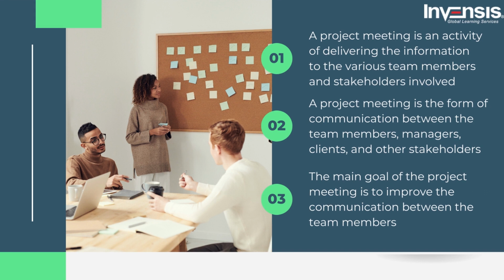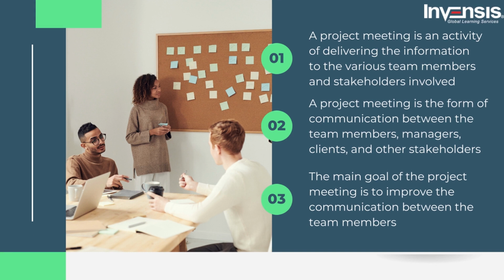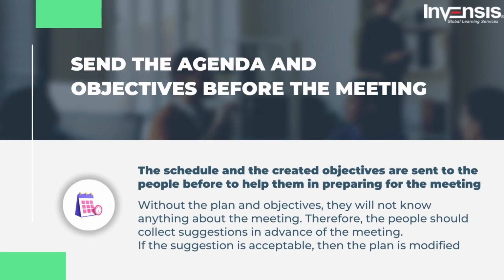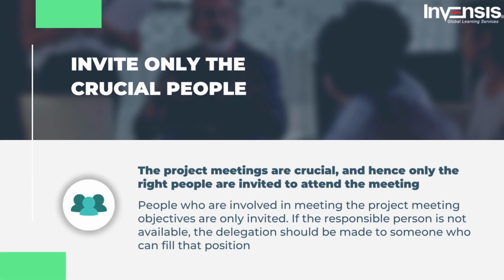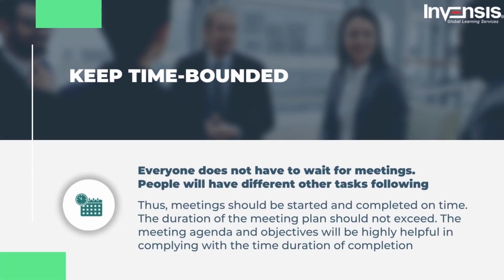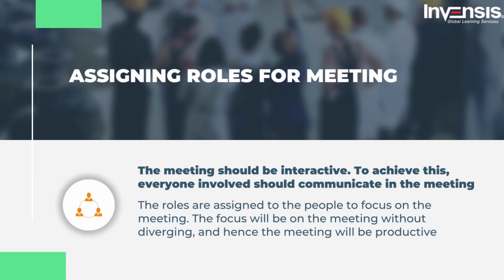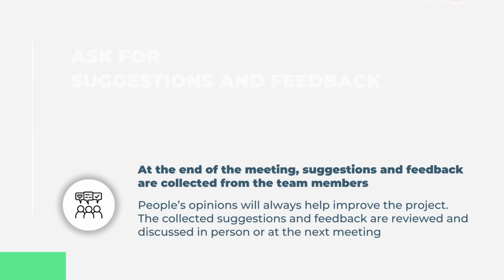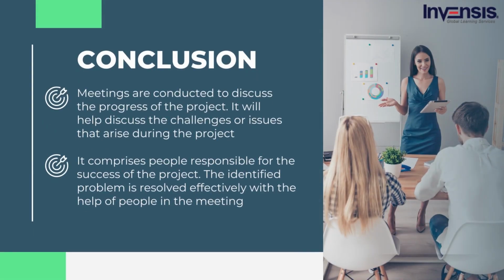Meeting Management Techniques for Project Managers | Effective Team Meetings | Invensis Learning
This Invensis video on " Meeting Management Techniques for Project Managers " will firstly explain what a project meeting is and the importance of meeting management. Then, it will explain in detail about the meeting management techniques.

Following are the outline of the video:

00:00:00 Introduction
00:01:22 What is Project Meeting?
00:02:40 Importance of Meeting Management
00:03:30 Meeting Management Techniques

Follow Us on